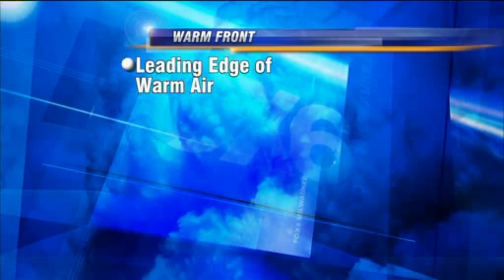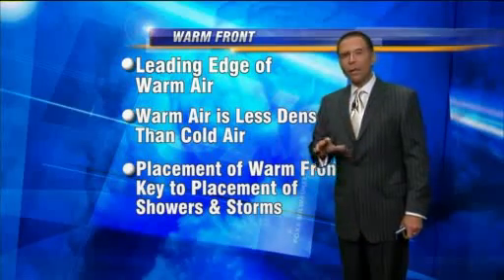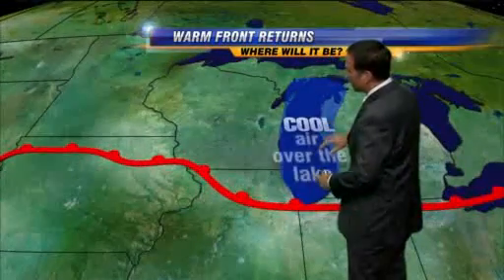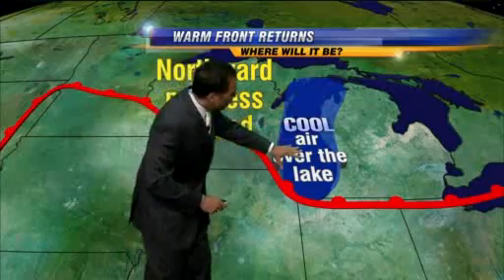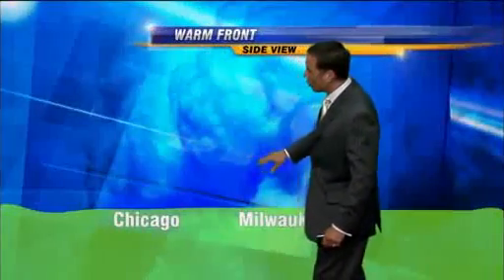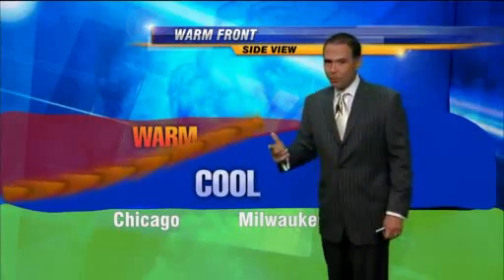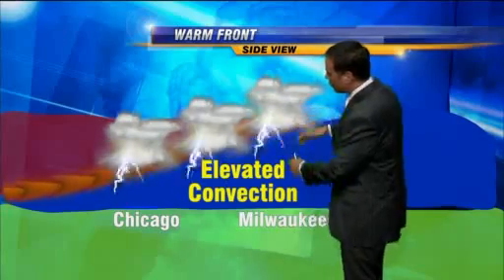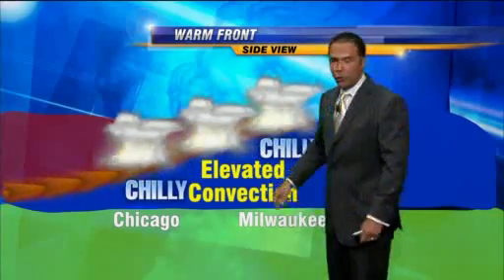Weather Whys - Warm Fronts (4-20-10)